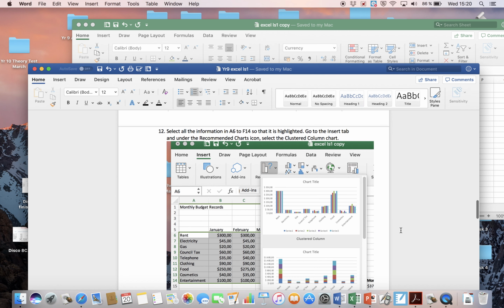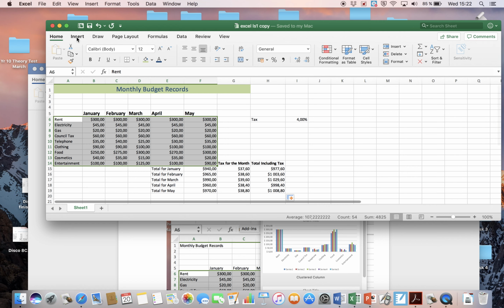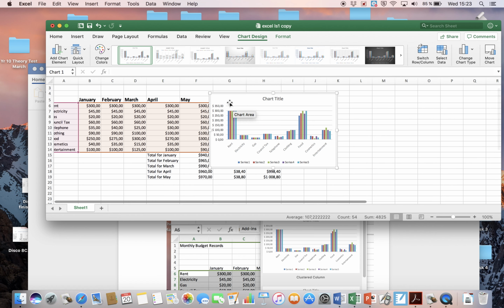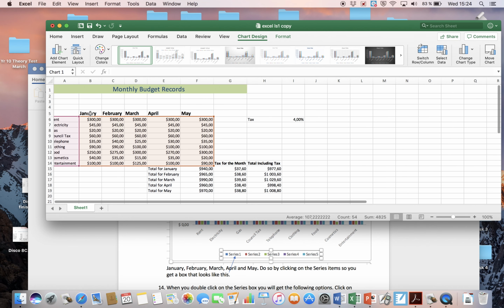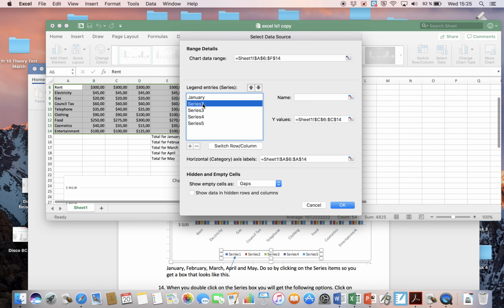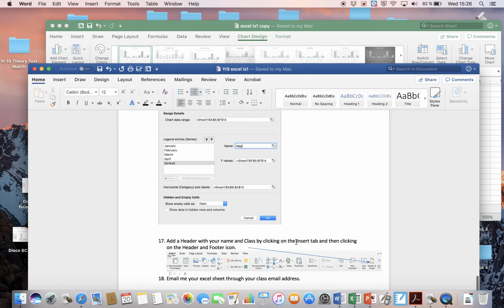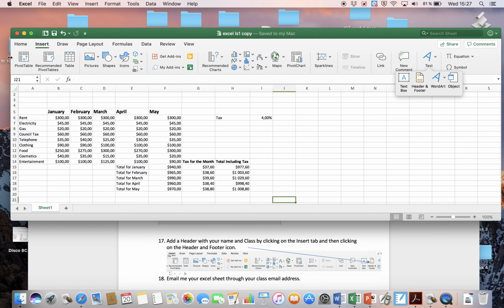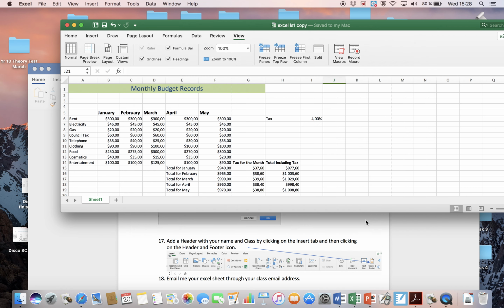Yr9 Excel ls1 prt3